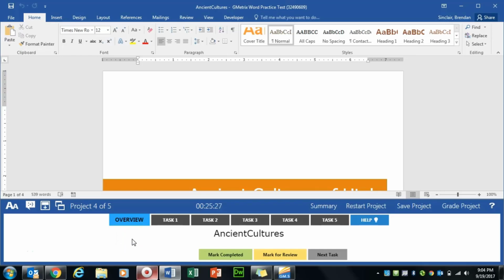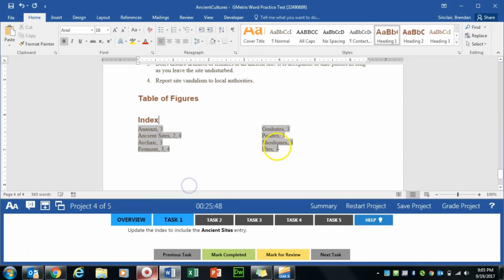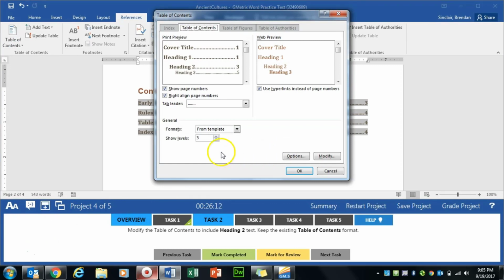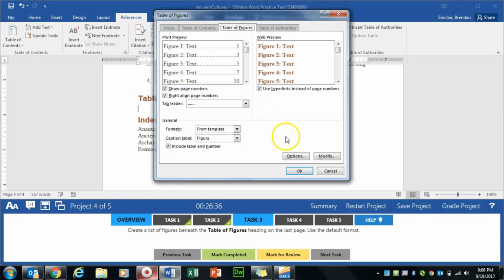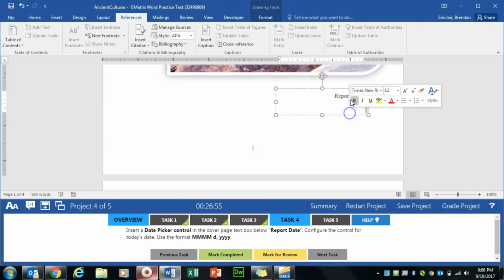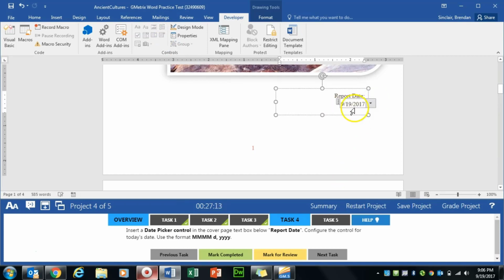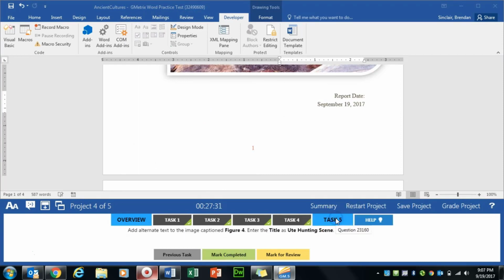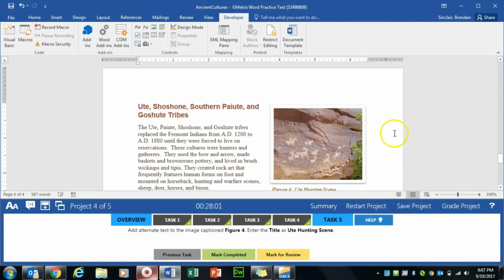GMetrix Word Expert 2016 Practice Exam 2 - Project 4 (Ancient Cultures)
RECOMMENDED READING